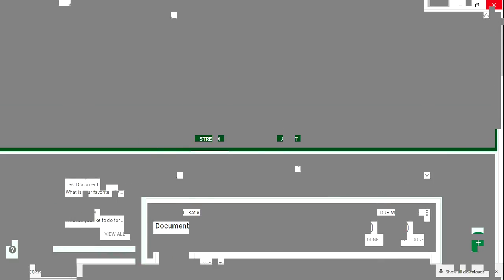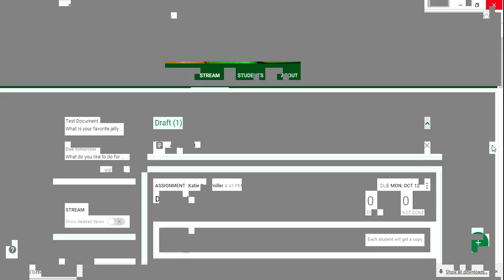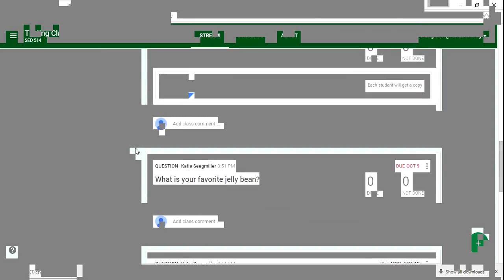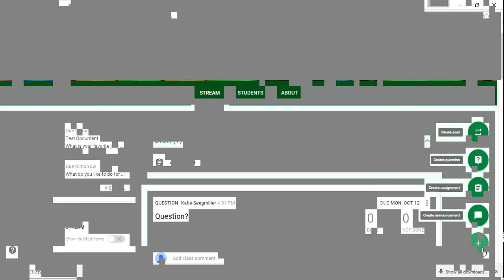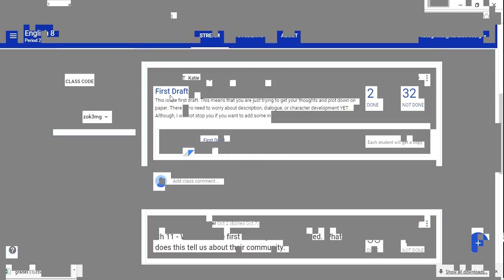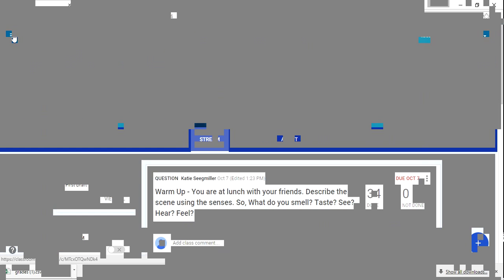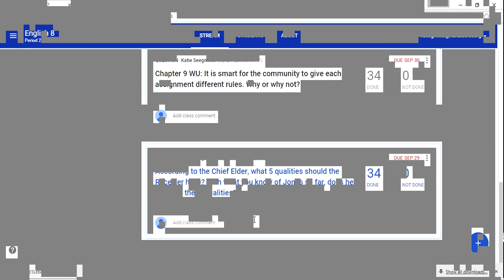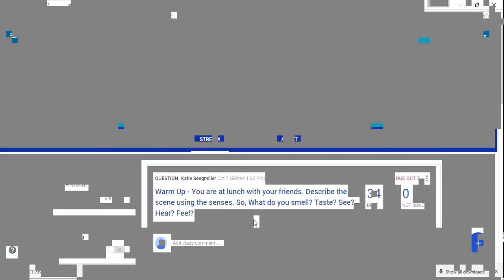Google Classroom Intro